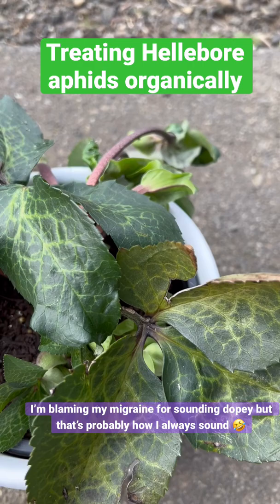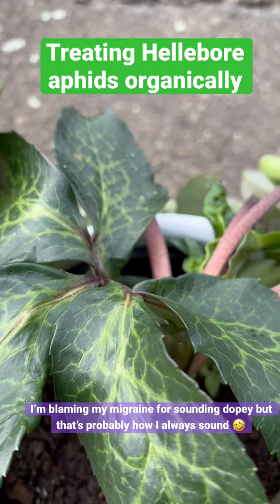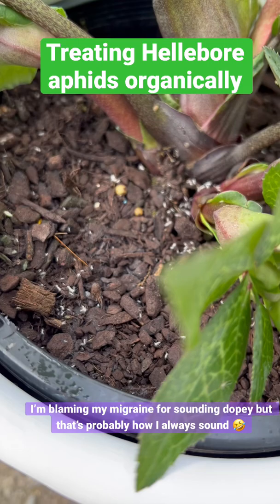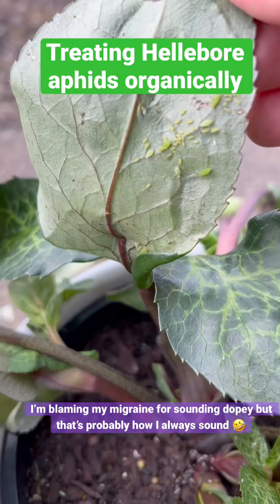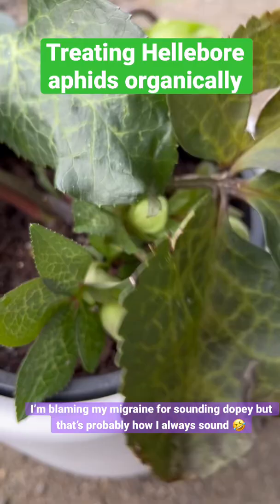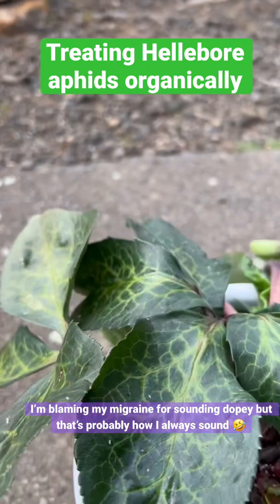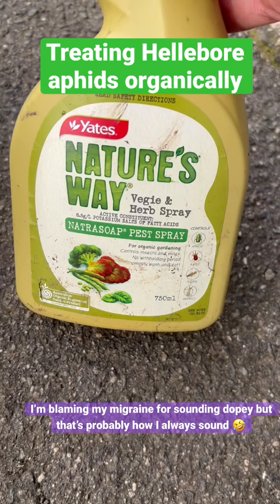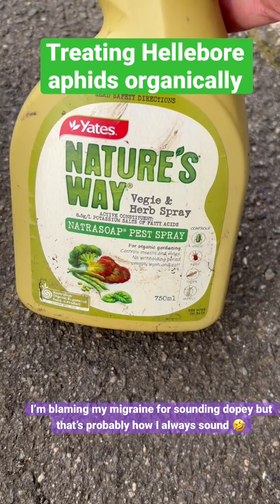Dealing with Hellebore aphids organically